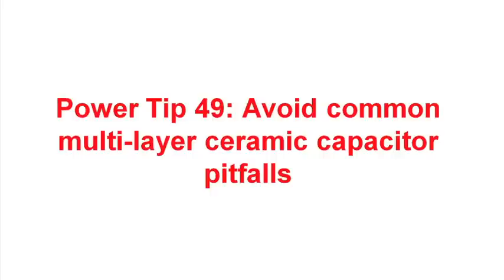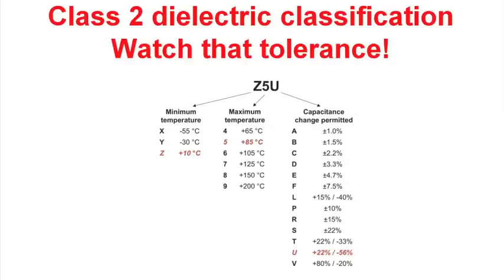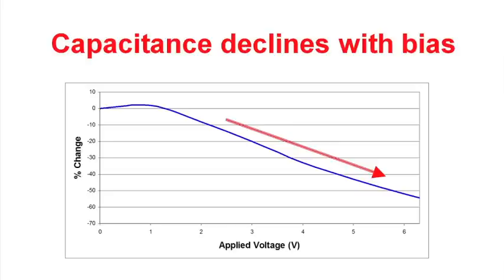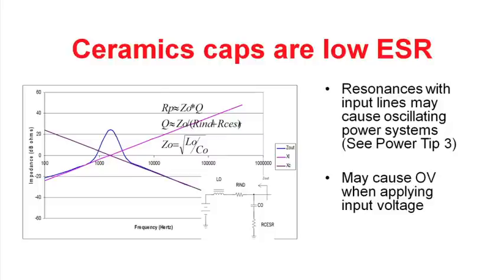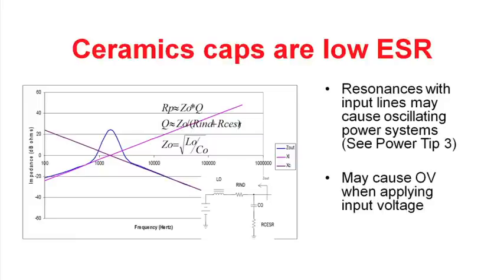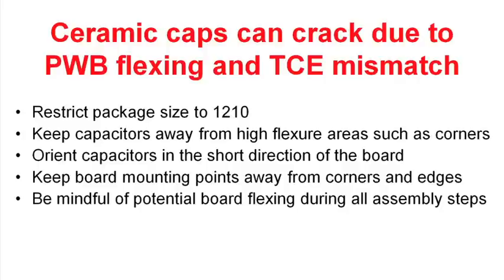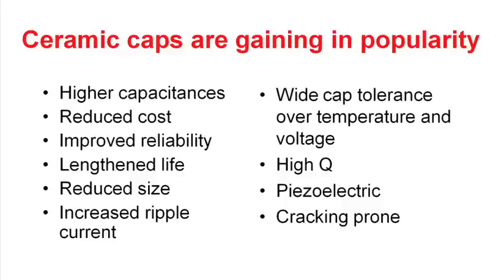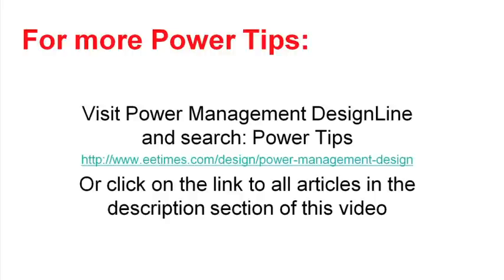Power Tip 49: Avoid multi-layer ceramic capacitor pitfalls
In this Power Tip Robert Kollman discusses how to avoid common multi-layer ceramic capacitor pitfalls